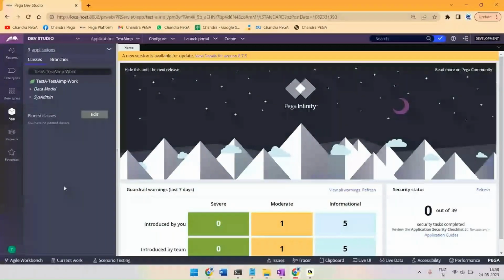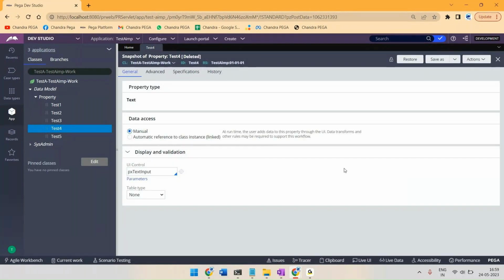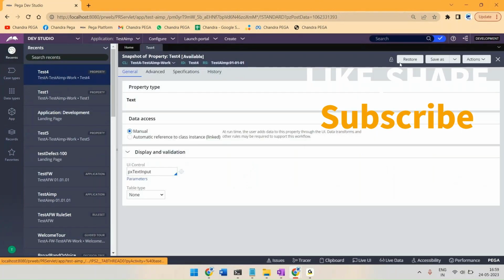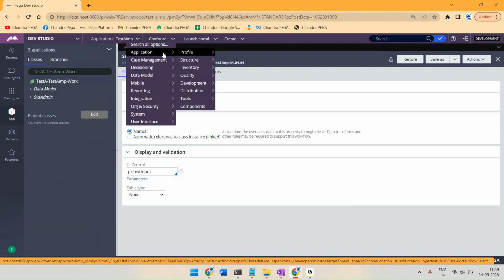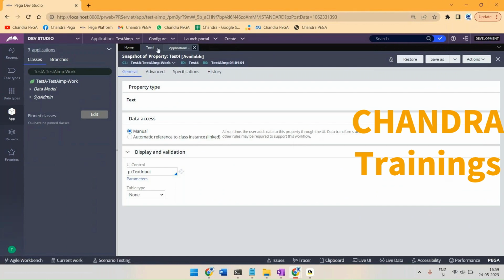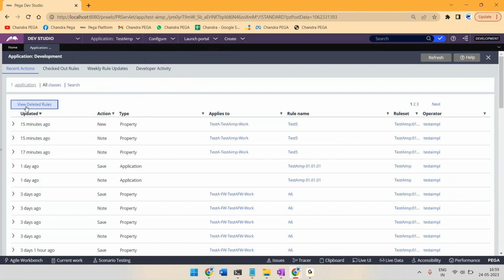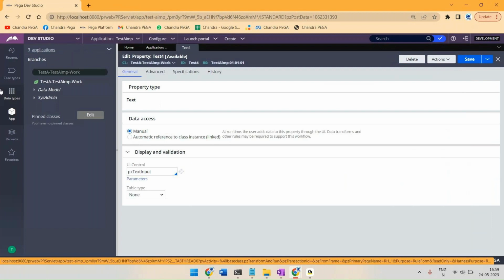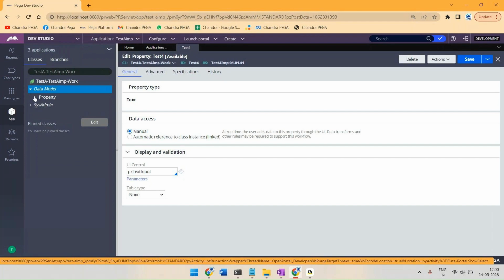RESTORE DELETED RULES in PEGA|| New PEGA batch DEC 15 2025|| Check desc|| Call +91 8106090080#pega